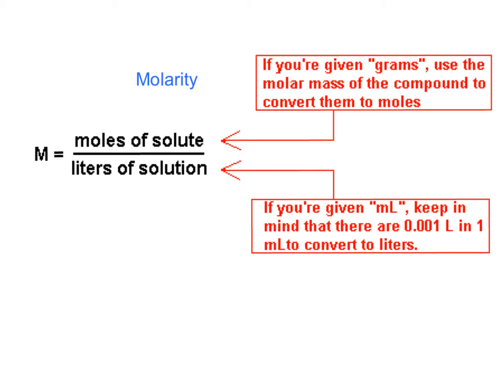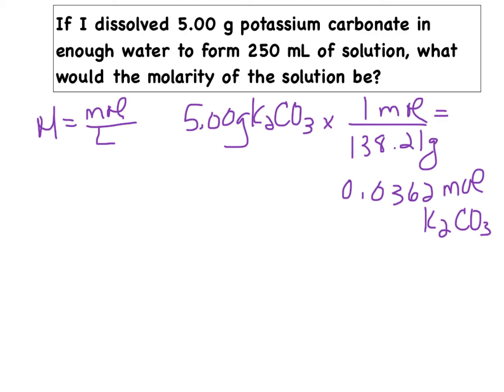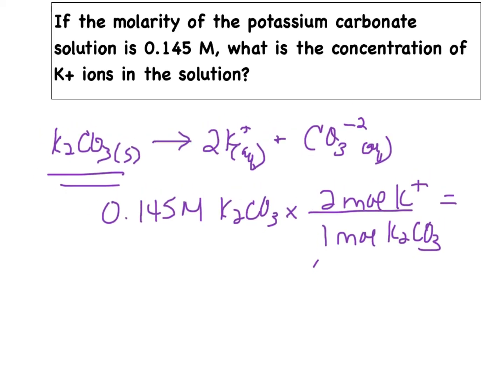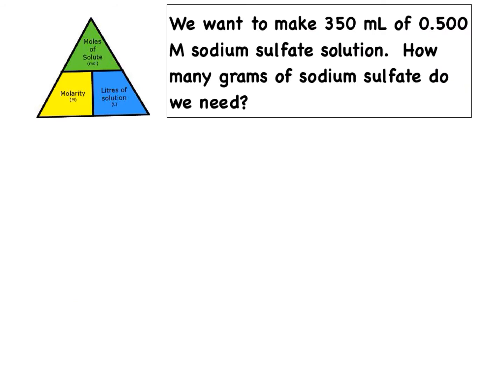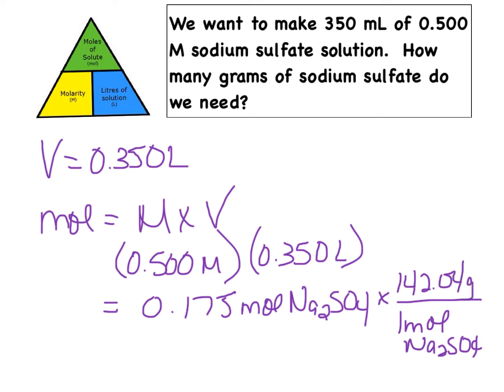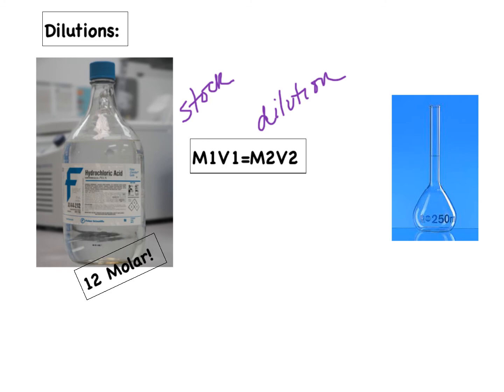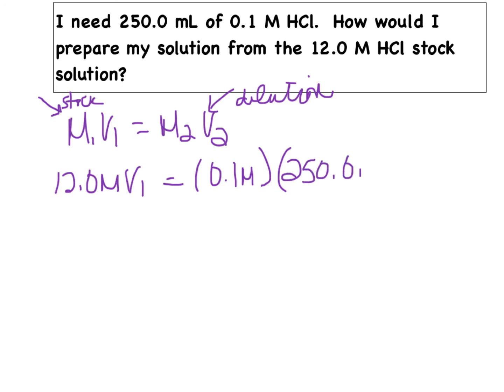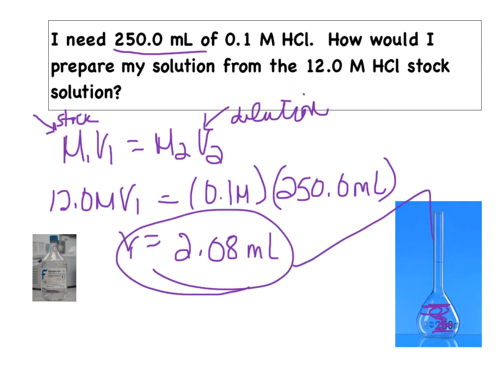Section 4.5 Concentration of Solutions